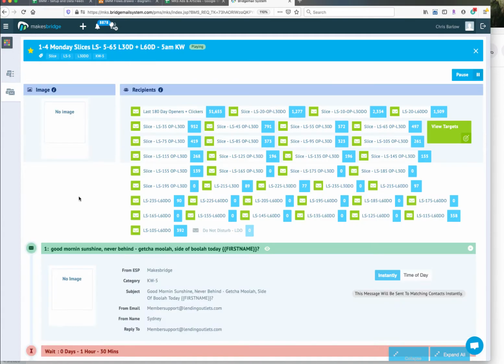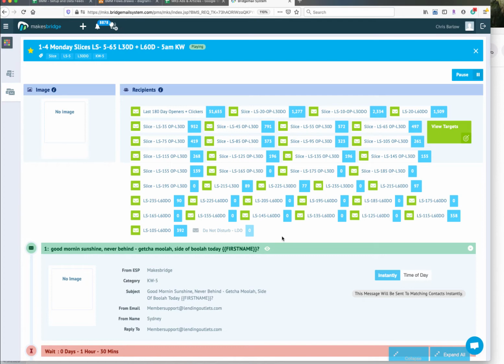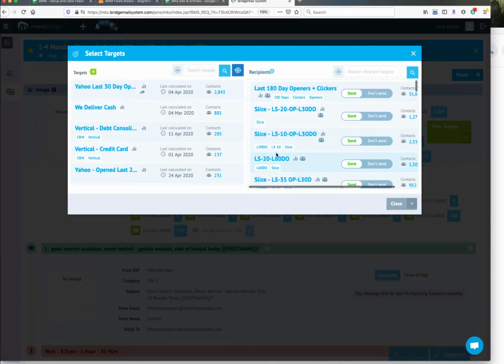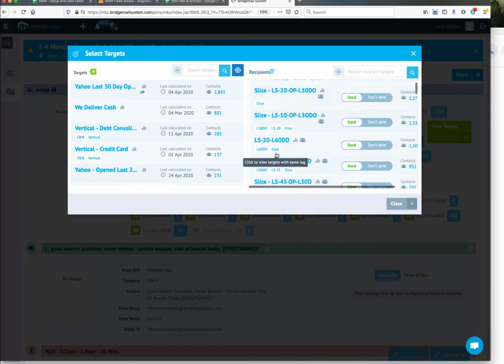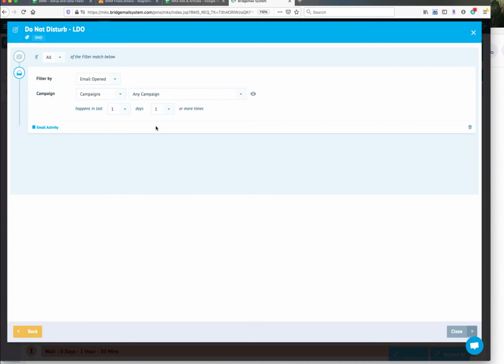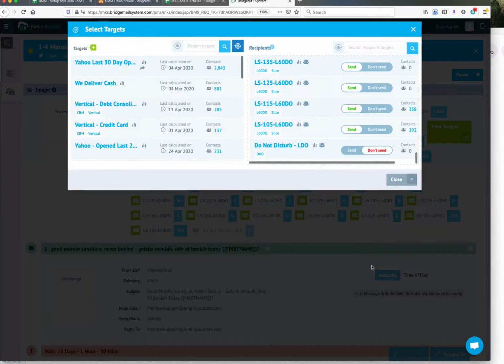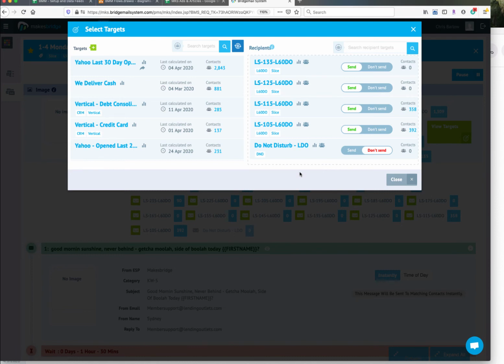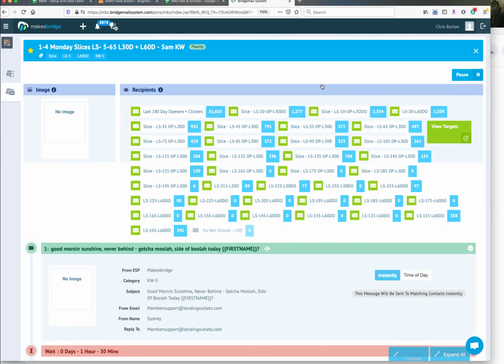Automatically Remove People from Marketing Automation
Watch to see how to automatically remove contacts from marketing automation sequences. The top application is to ensure you don't send emails to people who have engaaged that day. ;)